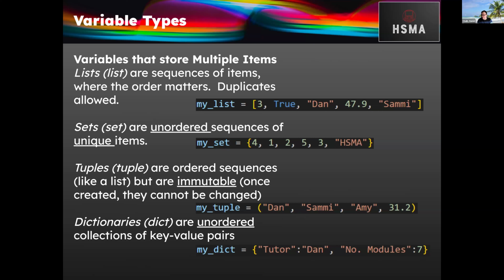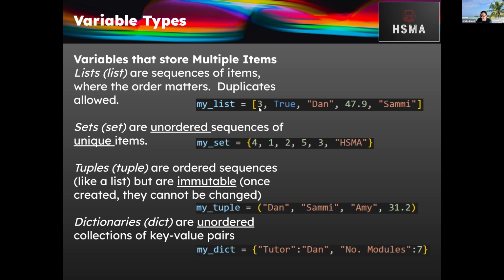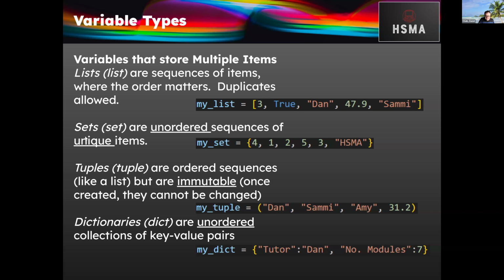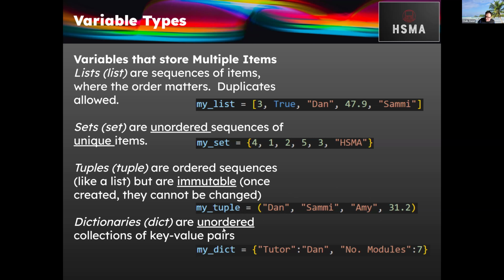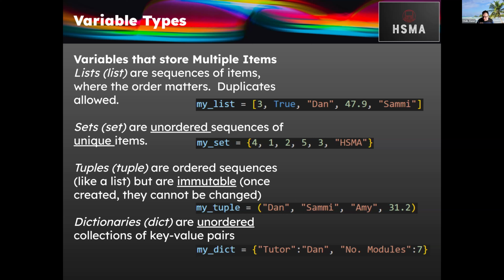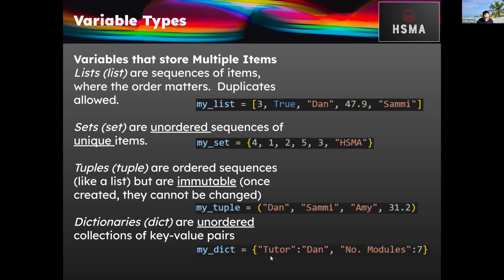HSMA 6 Python Session 1 Variable Types Storing Multiple Items